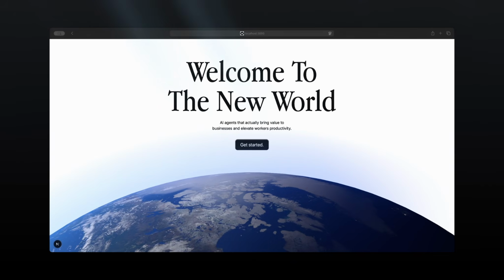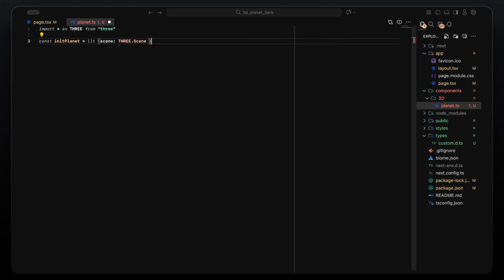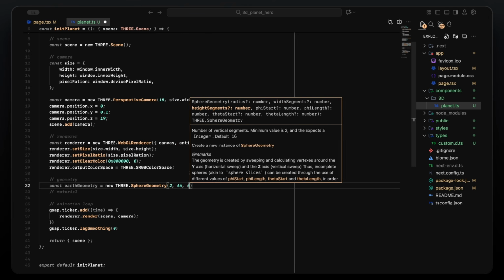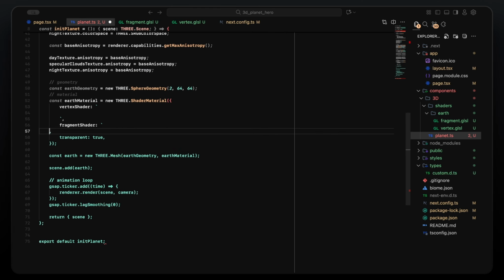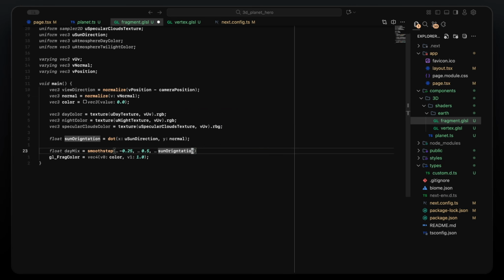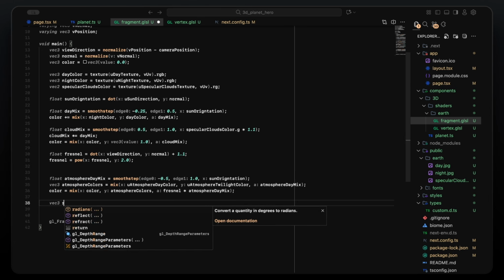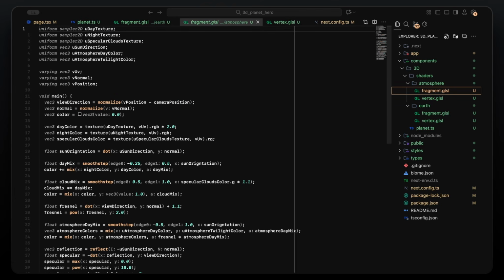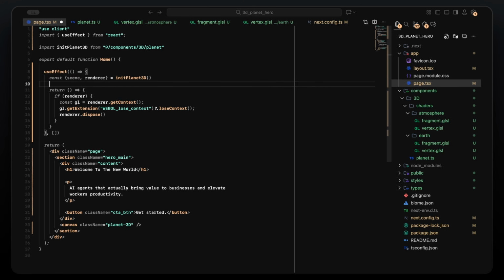Build an Awwwards Winning 3D Website | Next.js, three.js, GSAP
In this video, we're creating a stunning 3D hero section with scroll-based animations.

00:00 Why a 3D hero and what we will build
00:17 Tools, assets, and project setup
02:27 Styles, fonts, and layout cleanup
04:32 Hero markup, canvas, and initPlanet
05:51 Three.js scene, camera, renderer, ticker
12:11 Earth mesh, shaders, and textures
24:24 Day–night blend, clouds, and atmosphere
32:22 Reflections, specular, and color tweaks
41:35 Scroll based hero animation with GSAP
44:08 Cleanup logic and outro